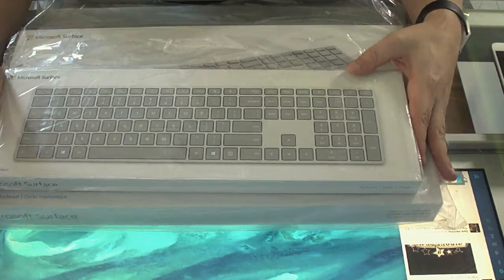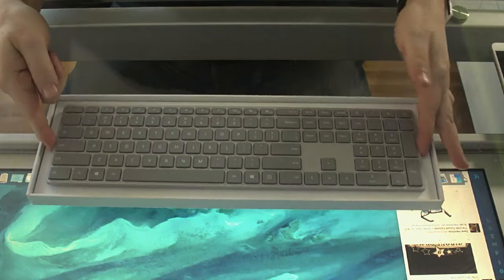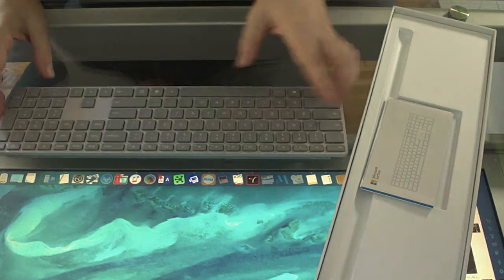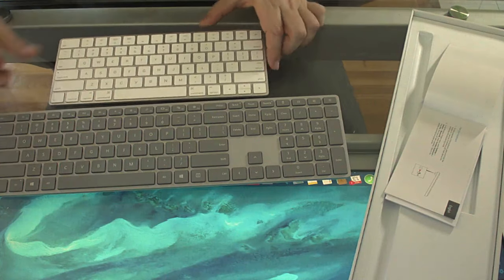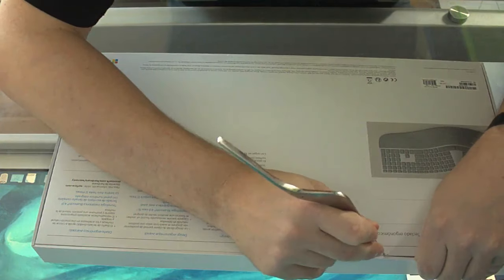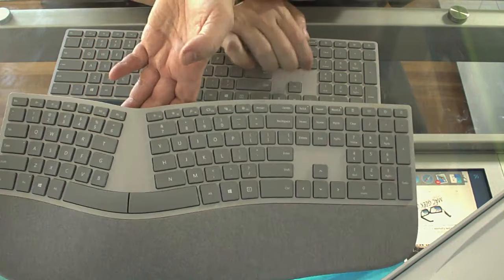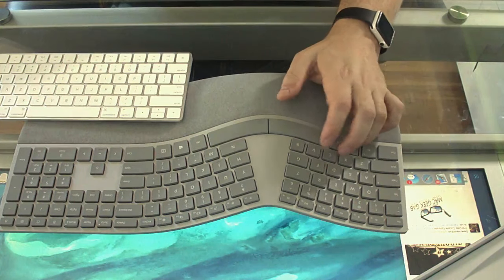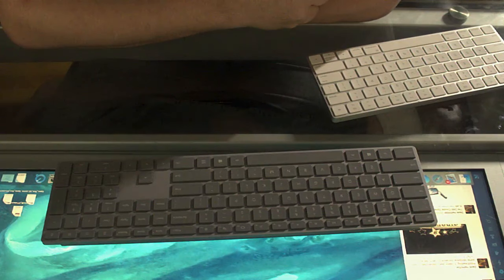Hands-On with Microsoft Surface Keyboard and Surface Ergonomic Keyboard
John "The Devil's Advocate" Kheit unboxes his brand new Microsoft Surface Keyboard and Microsoft Surface Ergonomic Keyboard. He looks at build and materials, keys, design, and feel in his quest to find a wireless keyboard with a 10--key numeric pad to use with his Mac.